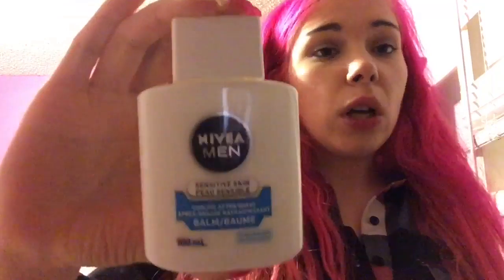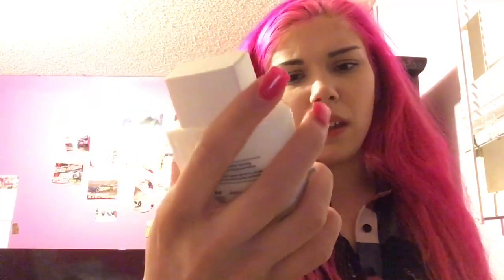AFTER SHAVE BALM AS PRIMER?!?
Watch the whole video to see how it works